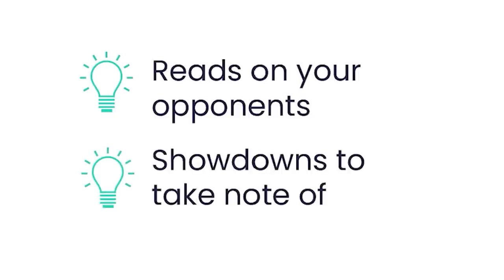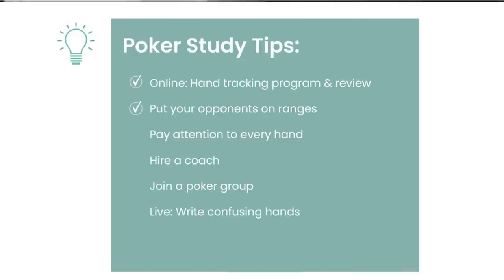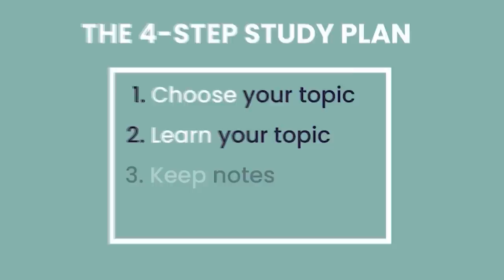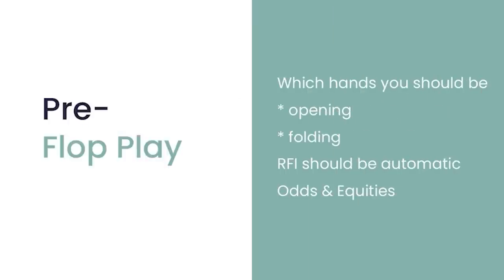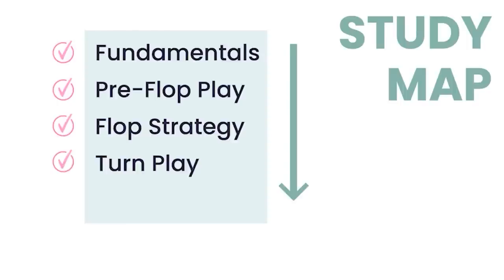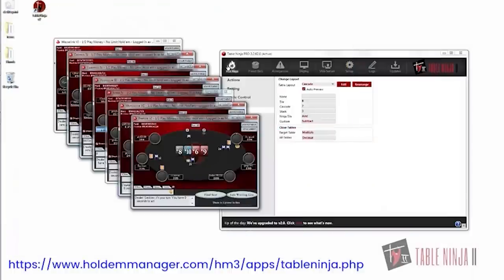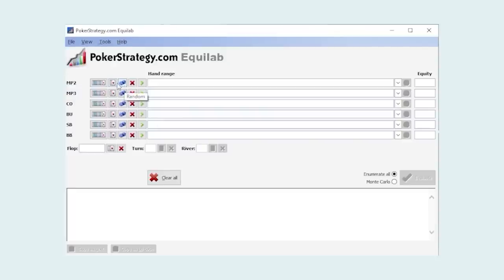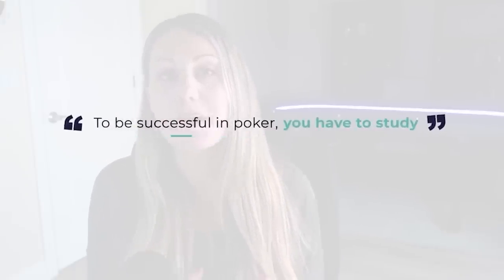How To STUDY Poker [With Lexy Gavin-Mather]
Learning how to study poker is a vital skill in your journey to becoming a winning poker player. There is a lot of information out there to improve but you need to understand your own game and learning patterns in order to build an effective study plan!

PokerCoaching coach and poker vlogger Lexy Gavin-Mather walks you through all the necessary steps and tools you will need to become effective when studying and trying to improve your poker game.

It is important that you are constantly studying and reviewing poker hands that you have played. Remember that you might be making mistakes in some of the small pots as well as the big pots so make sure you are finding leaks in all aspects of your game.

Lexy talks through her 4-step study plan that she uses to help improve her poker game on a regular basis. Make sure you are constantly writing down your game’s weak points so that you know what topics to work on in the future.

0:00 - How To Study Poker
0:46 - Hand Tracking System
1:47 - Actively Observe At The Poker Table
3:00 - Hire A Coach
3:36 - Join A Poker Group
4:46 - Write Down Your Hands During Live Poker
5:07 - The 4-Step Study Plan
7:02 - Study Map
10:20 - Poker Software
11:25 - Poker Equity Calculator
13:52 - How To Study Poker

On this Poker Coaching channel we cover a weekly poker topic to help improve your poker strategy!

In order to take your poker game to the next level it is vitally important you learn all the nuances of the game.

Do you know what ranges of poker hands you should be playing from each position? When should you 3-bet, call or fold? When is the right time to make a hero call or a huge bluff? Do you know how to play preflop, flop, turn & river effectively and how should your poker strategy change depending on the street? What difference does it make if you are playing multi-way vs heads-up?